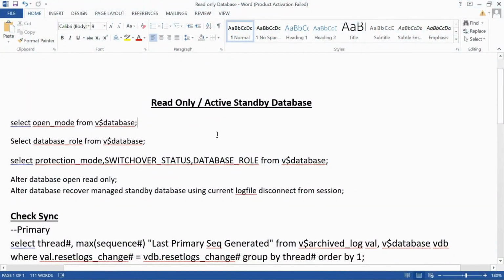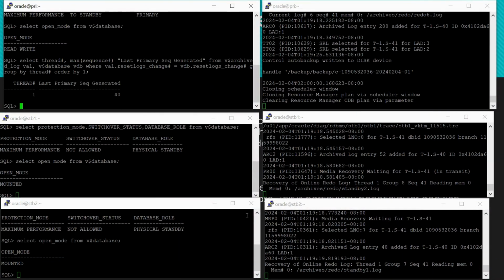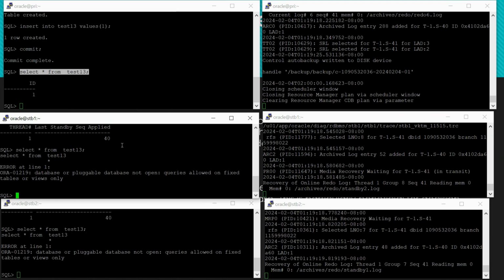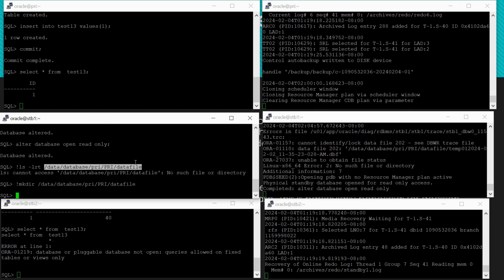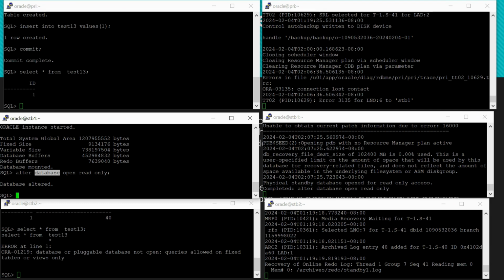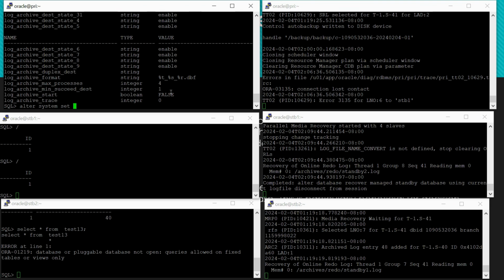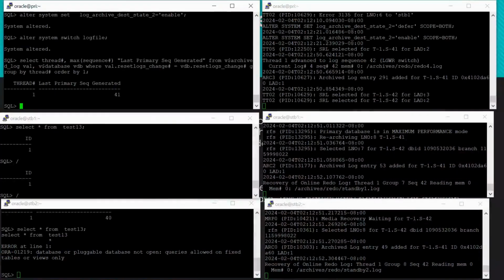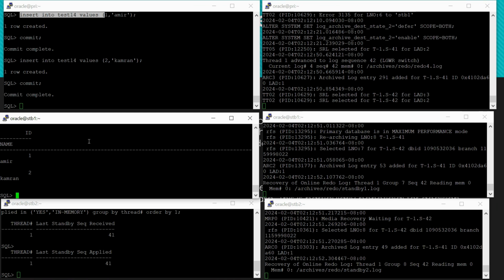Oracle Read-Only Standby Database | Power BI Reporting Tutorial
Learn how to use an Oracle Read-Only Standby Database for Power BI reporting. Step-by-step tutorial for efficient reporting and high-performance data access.